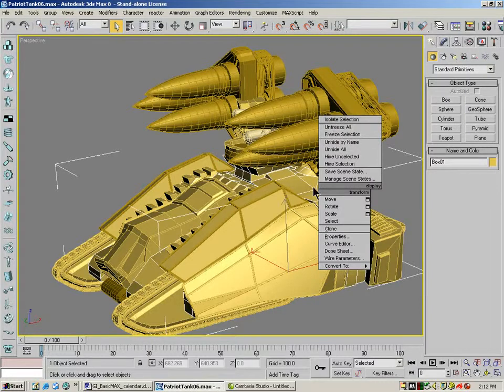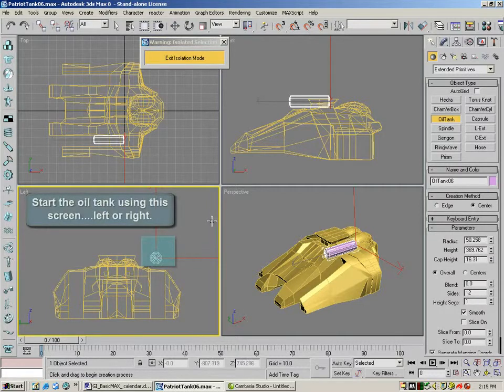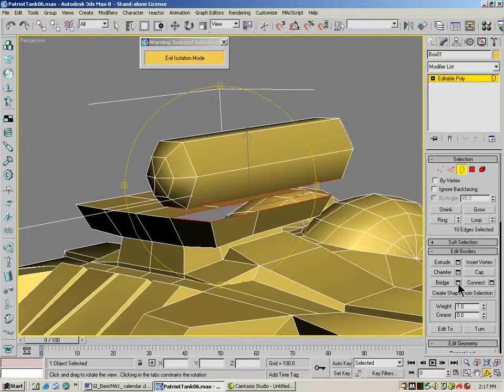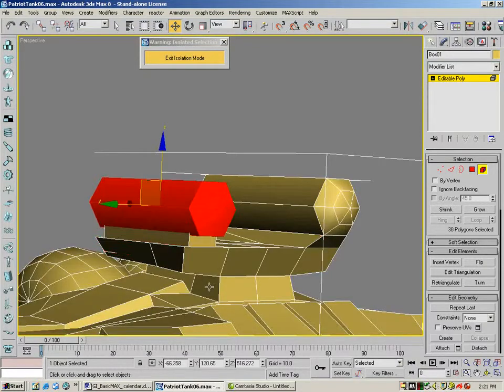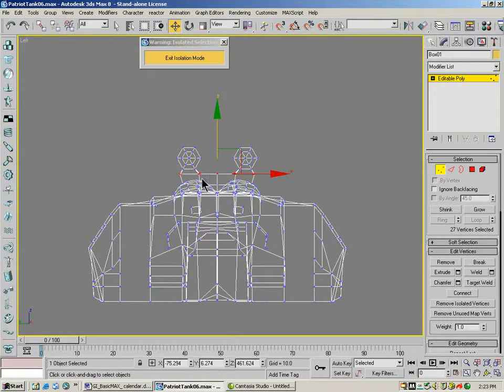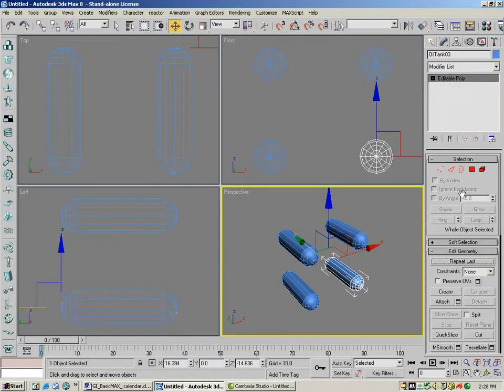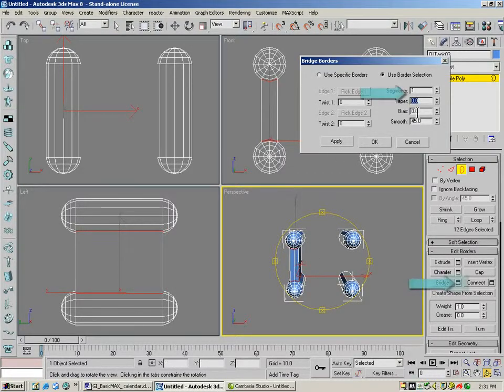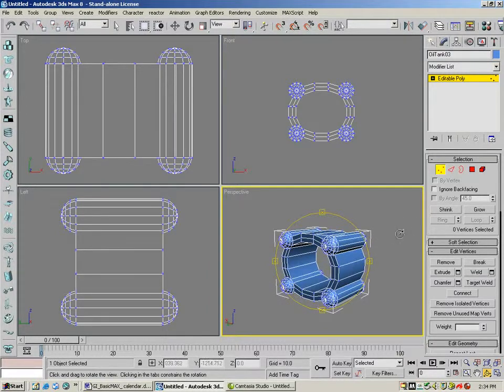Game Institute - 3DS Max for Games - 1025 Attaching Objects and Bridge